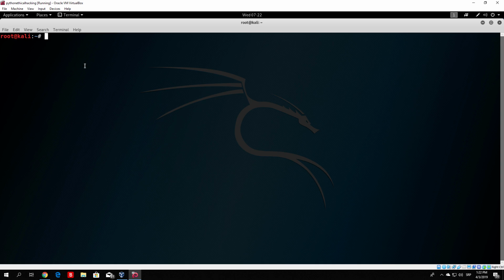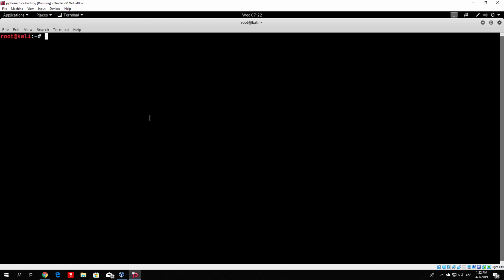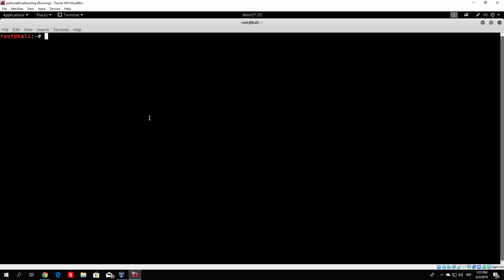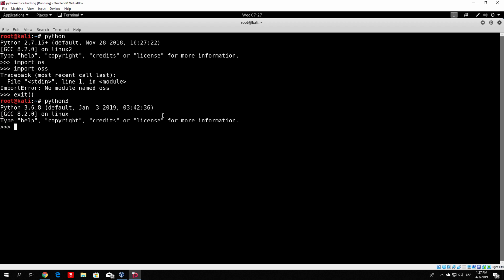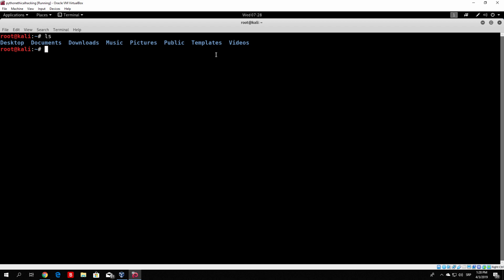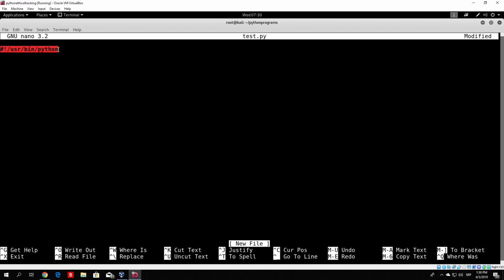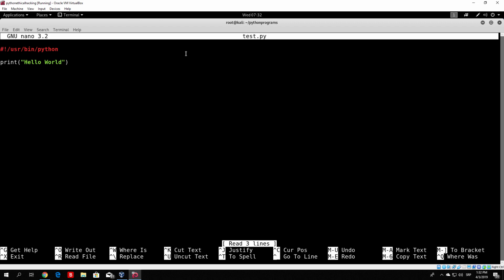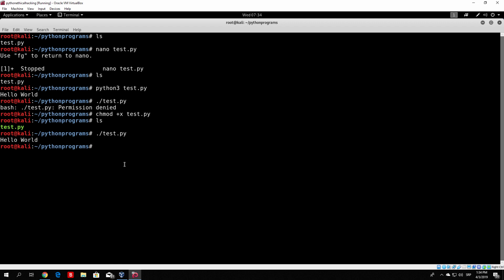Pyhack5 Introduction Python In Kali Terminal